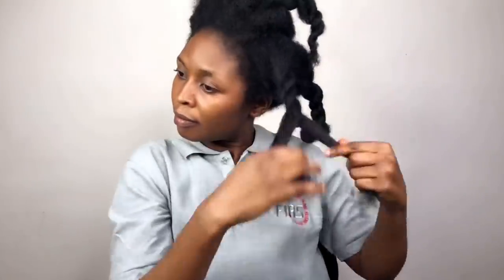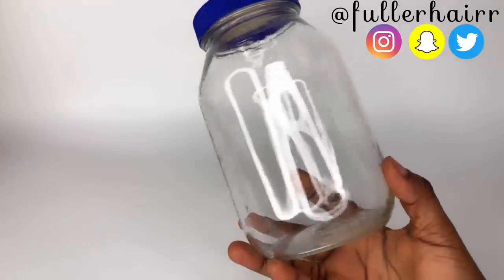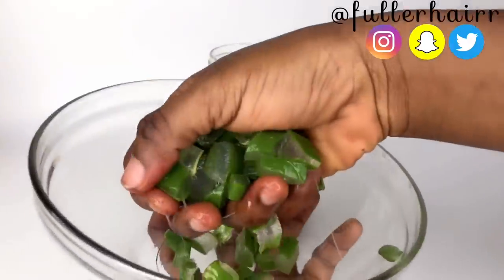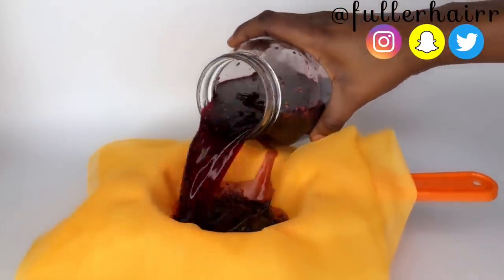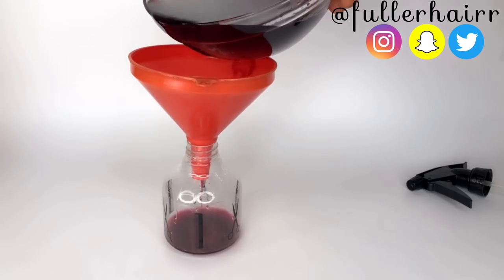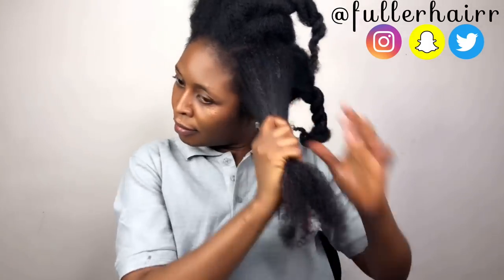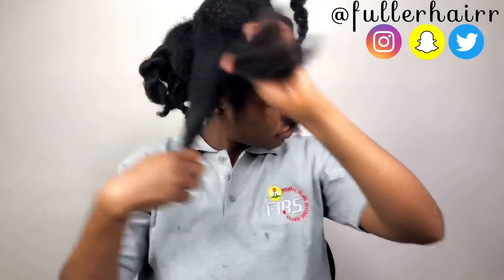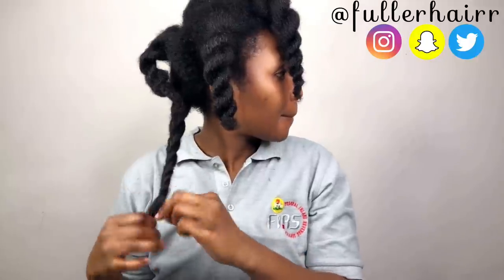😳I’M STILL SHOCKED| Overnight Hair Spray For Extreme Hair Growth | Grow Long & Thick Hair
LIST OF INGREDIENTS:

- Aloe Vera
- Ambunu
-fenugreek
-hibiscus powder
-Hot water
-preservatives
- essential oils
- NOTE: watch the video to the end to get all the measurements

Philippians 4:6-7